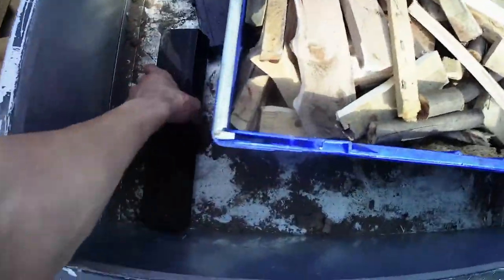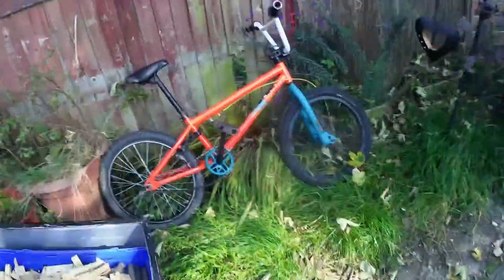My Shed to sort-out and found a laptop ( Link Below Laptop )